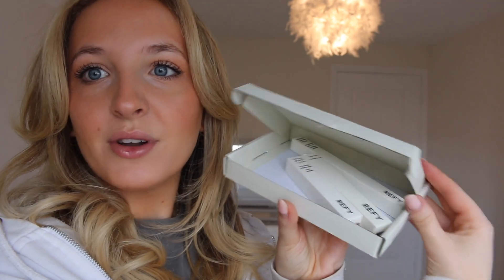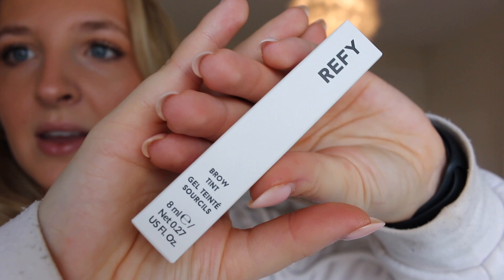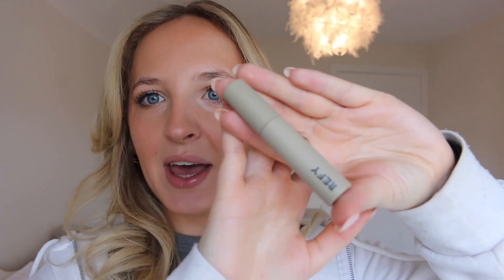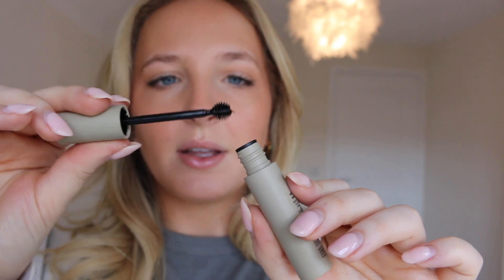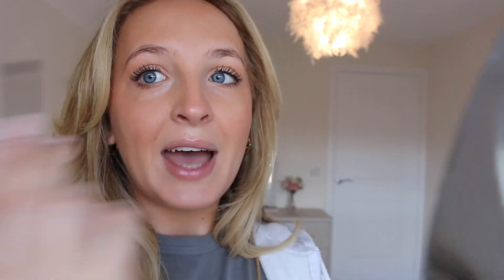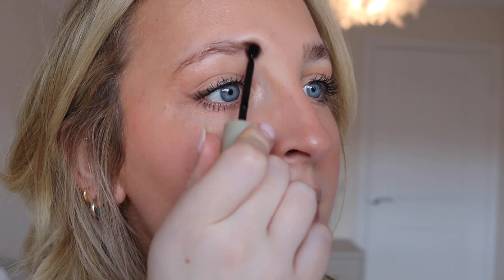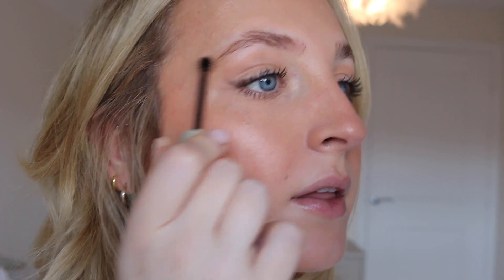TESTING NEW REFY BROW TINT BY JESS HUNT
How many times do I say natural brows?!?!?! Anyway I hope you enjoy watching me testing the new Refy Beauty Brow Tint product! I really do like this one! Let me know what else you would like to see! Love ya x x x